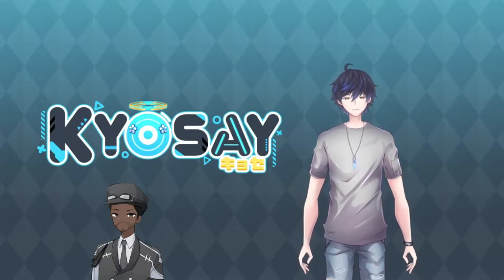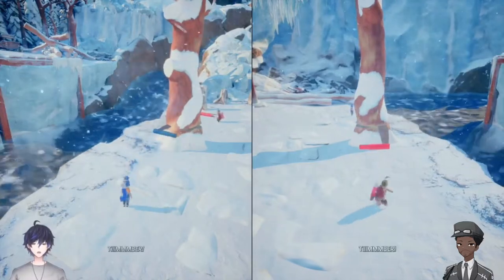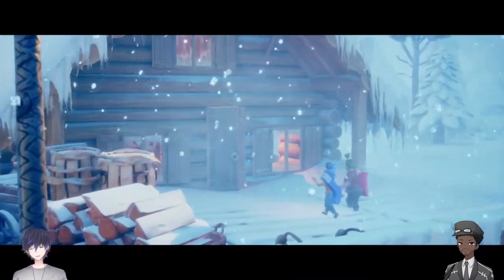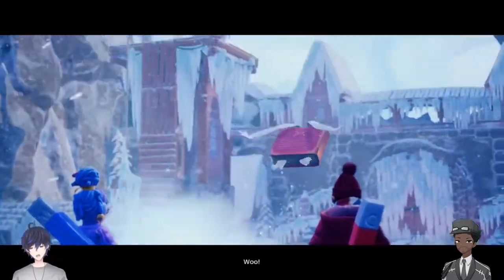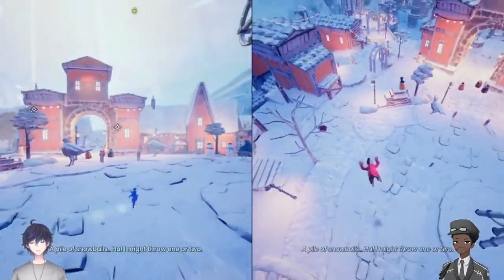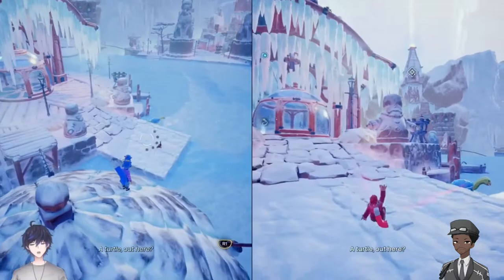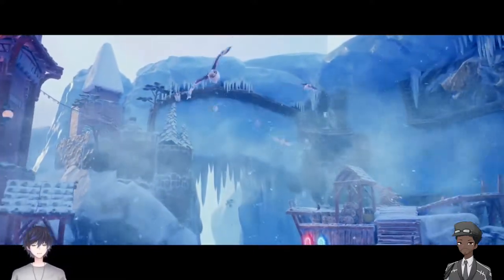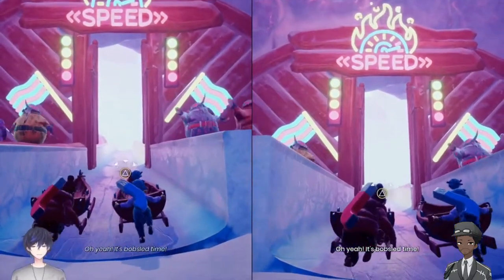Let's Play! [It Takes Two] #08 The Snow Globe! - Part 1/2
Hey guys! We are back again with another Let’s Play! It has been a while since the last one, but we are now ready to finish the rest of the game! On this Let's Play, Gamer Phenom is joining me again as my CoOp Collab partner! Please note that this is a Let's Play video, so do be prepared for a long video.

I have much to learn as I continue to try new things here and there on my videos. So do be kind to me and each other in the comments.